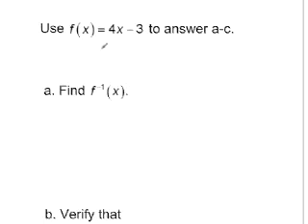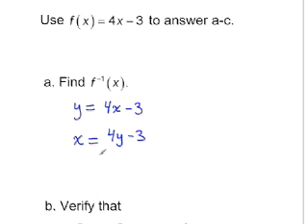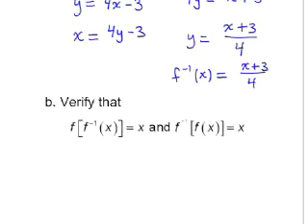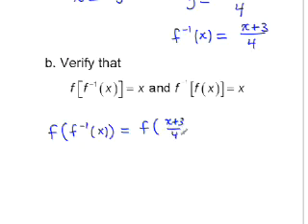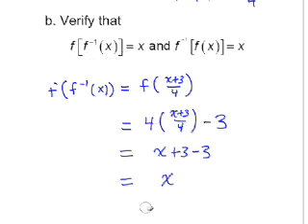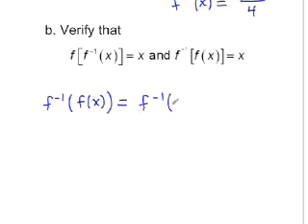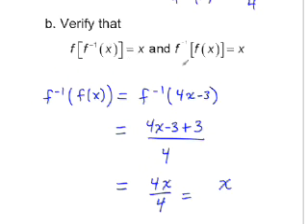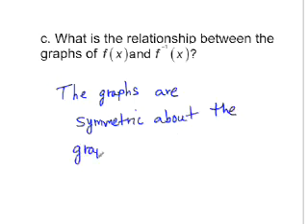Carson/Jordan Elementary & Intermediate Algebra, 4th Edition Ex 2